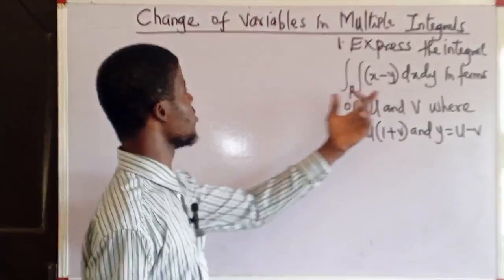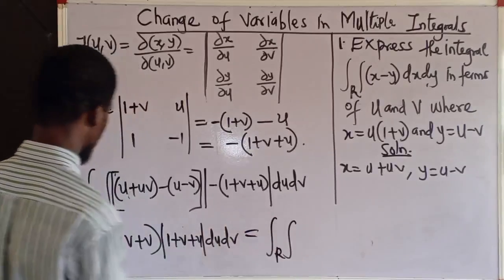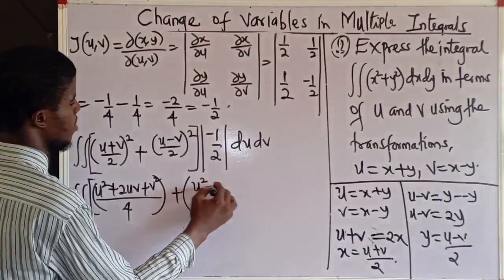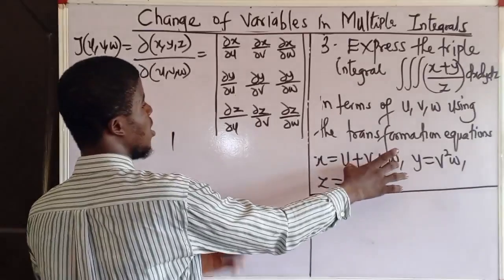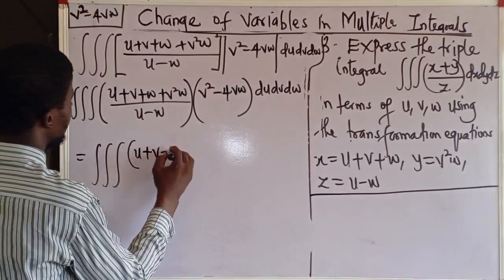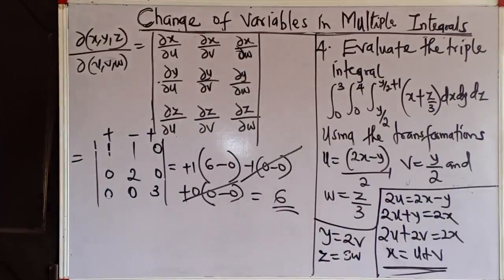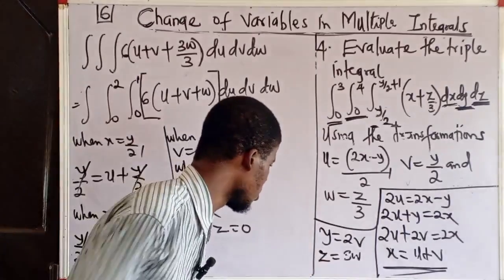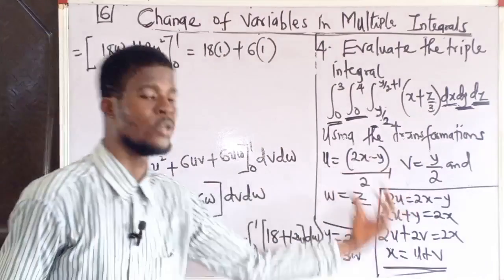Change of Variable in Multiple integral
"Transform your understanding of multiple integrals! In this video, we'll explore the powerful technique of change of variables in multiple integrals.

You'll learn:

- How to change variables in double and triple integrals
- Jacobian determinants and their role in variable transformations
- How to apply change of variables to simplify complex integrals

We'll cover popular transformations, including polar, cylindrical, and spherical coordinates, and show you how to use them to evaluate integrals efficiently.

Perfect for students of calculus, mathematics, and engineering, this video will help you master the art of change of variables in multiple integrals.